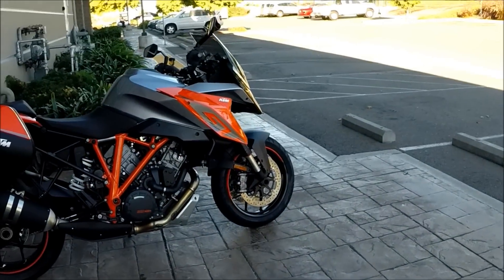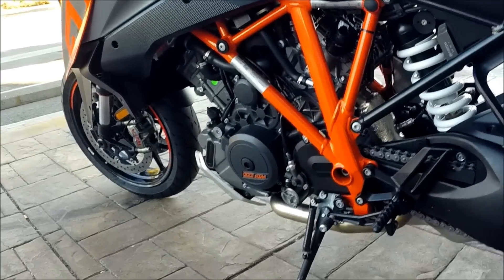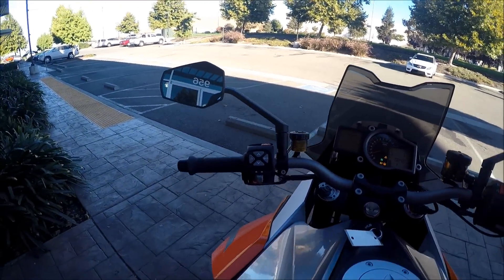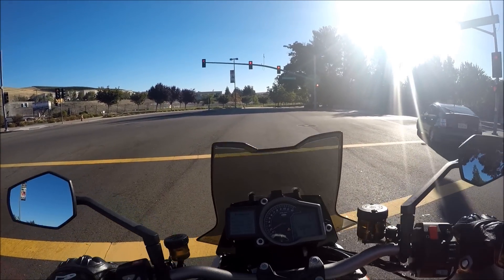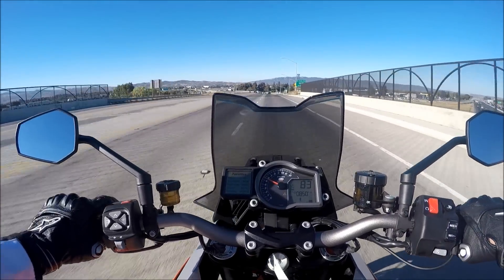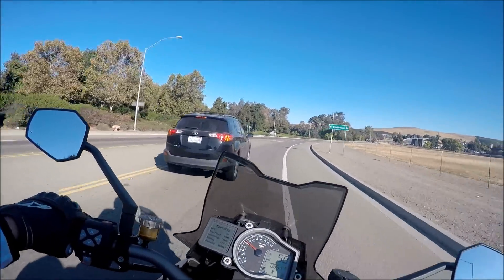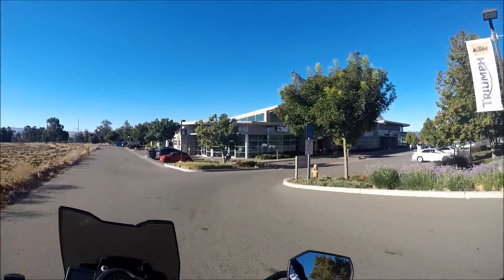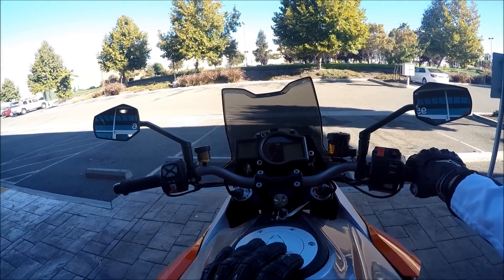2017 KTM Super Duke GT * The God Particle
The 2017 KTM Super Duke GT is an Unholy Monster that you want in your garage!